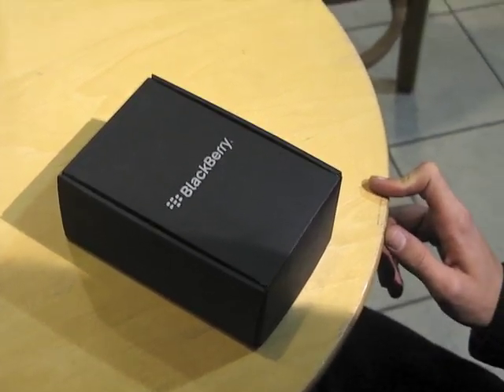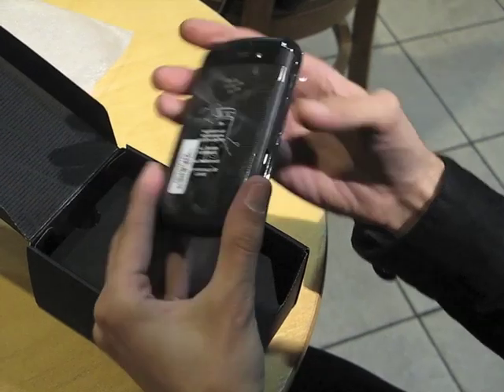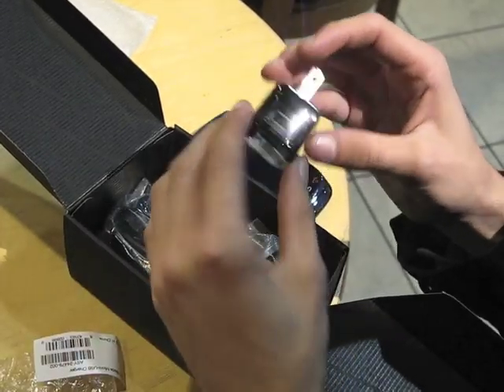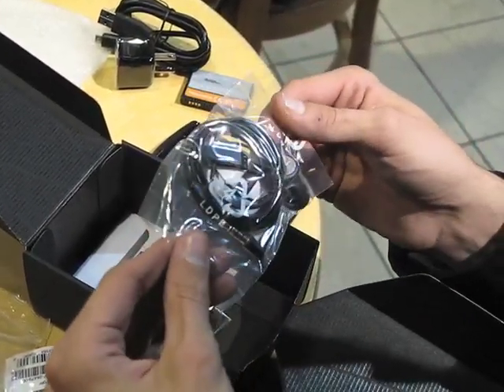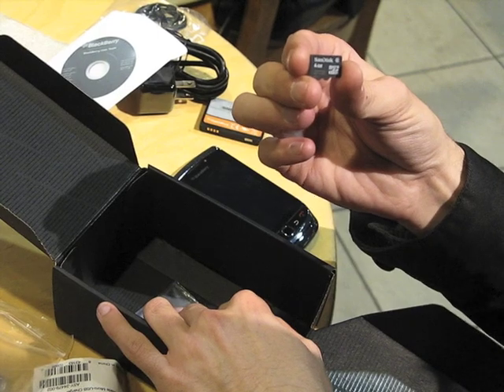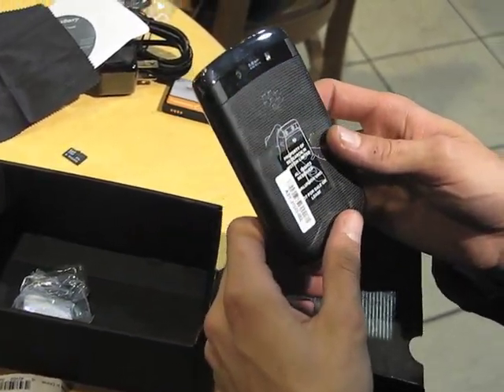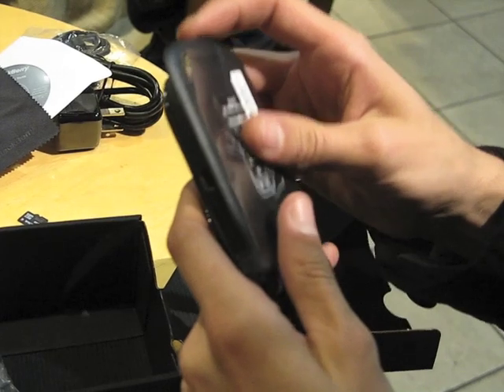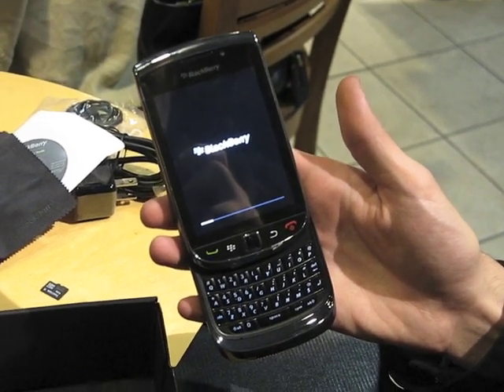BlackBerry Torch 9800 Unboxing! BerryReporter.com